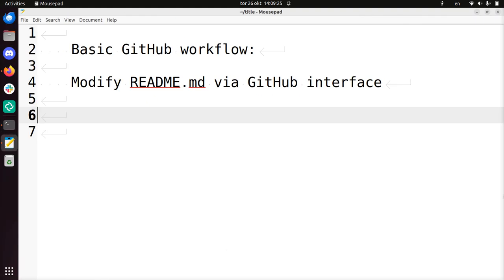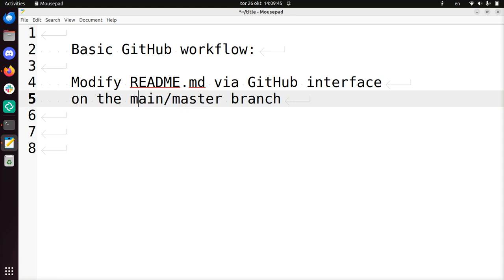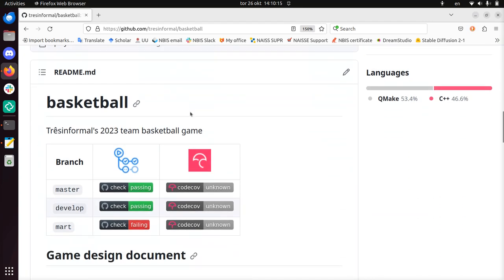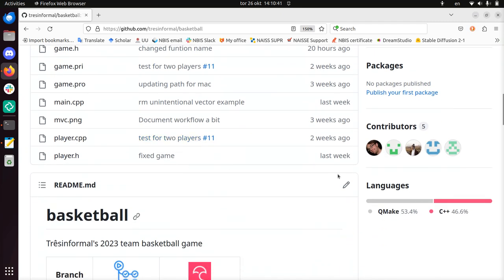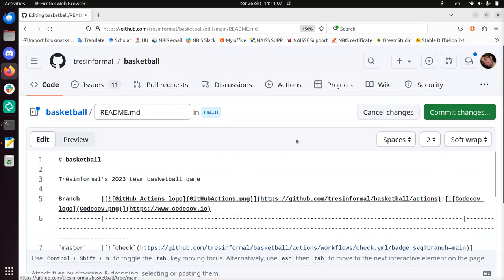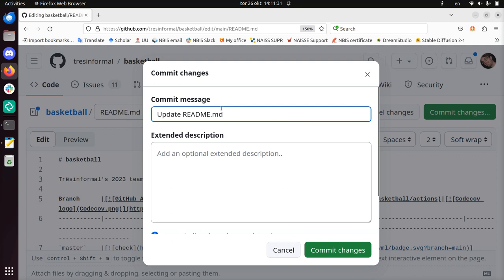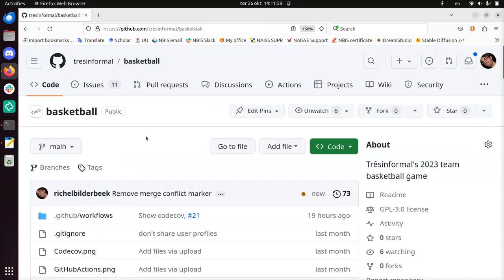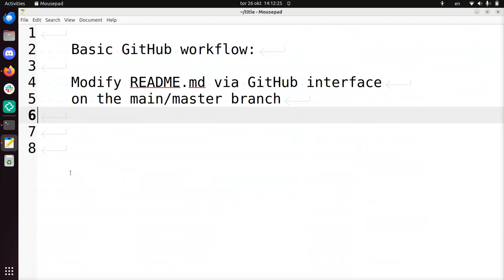Basic GitHub workflow: modify README.md on master/main using the GitHub web interface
Basic GitHub workflow, in which the file README.md, on the master/main branch, is modified using the GitHub web interface